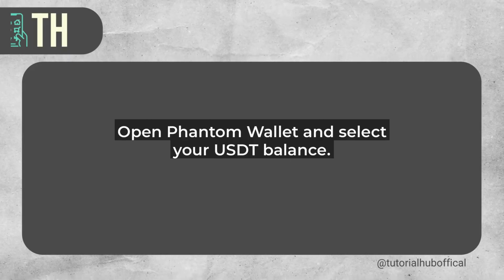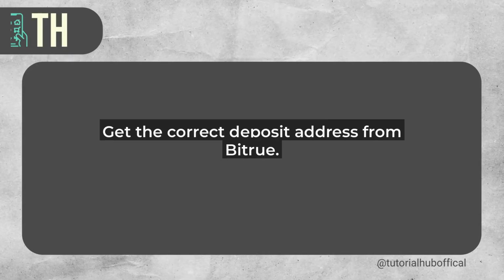How To Send USDT From Phantom Wallet To Bitrue 2025